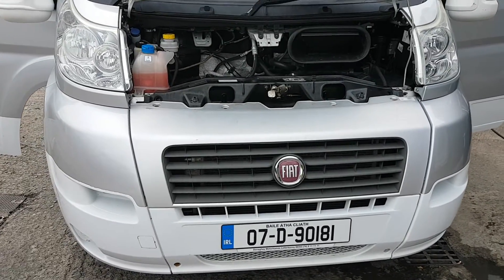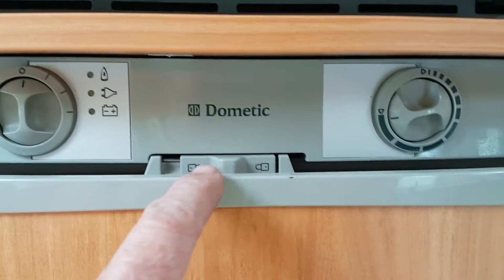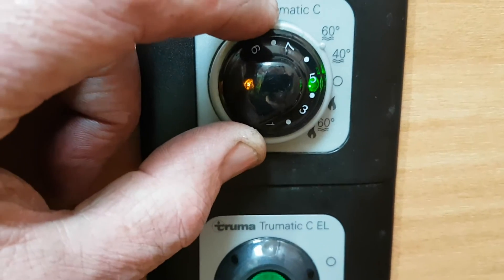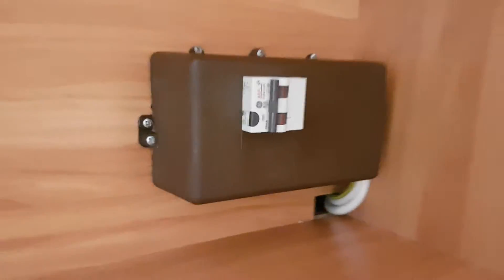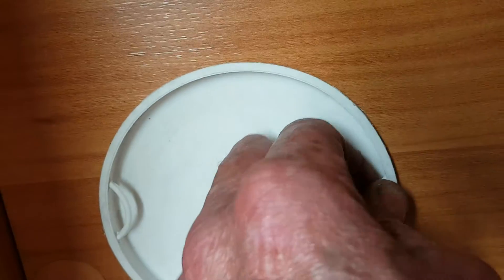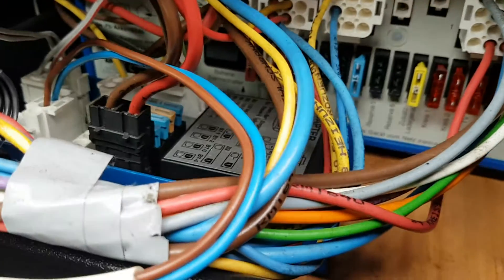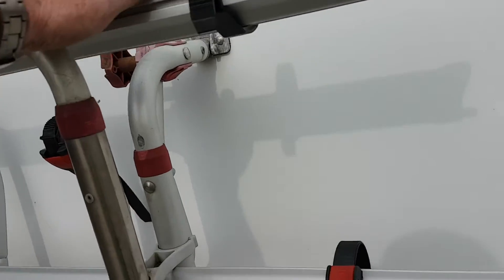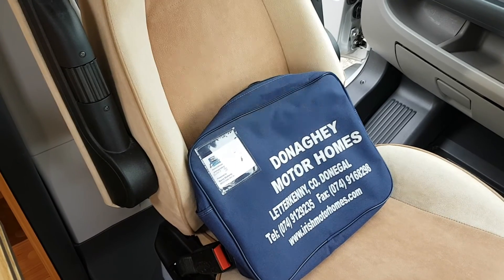2007 Burstner Marano Demonstration